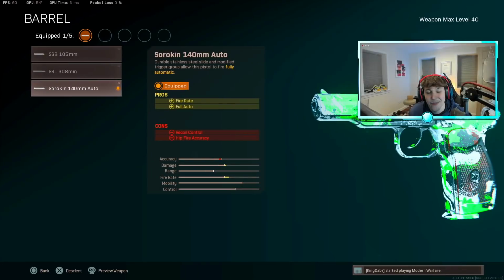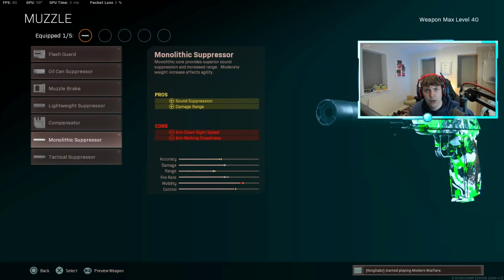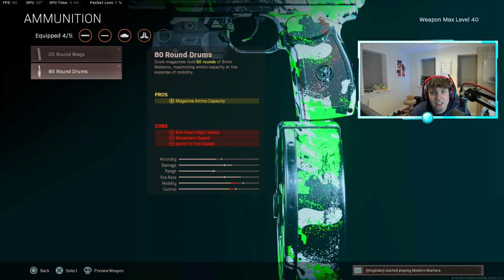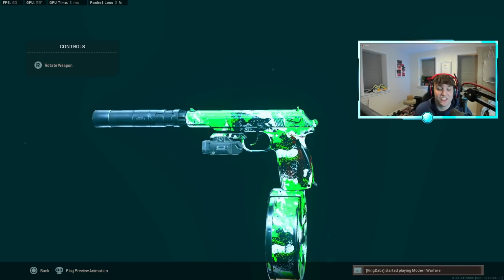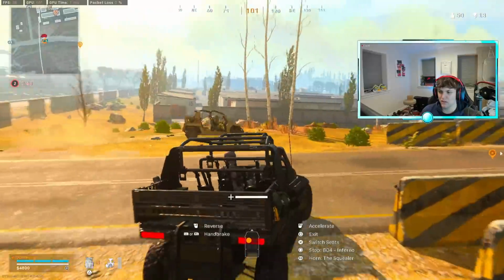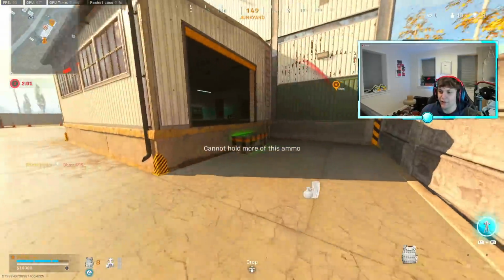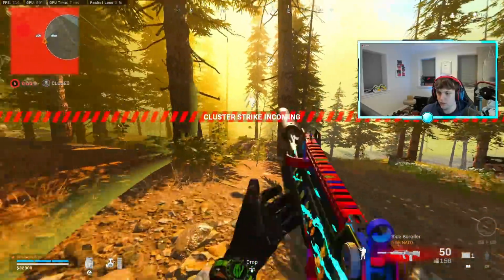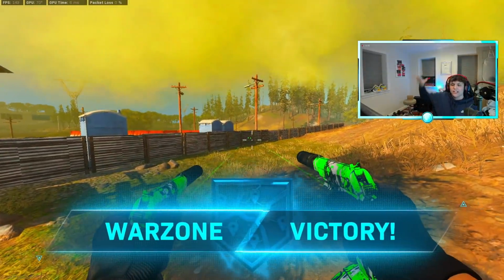the *AKIMBO* SYKOV PISTOL... FULL AUTO!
best sykov class setup / best sykov loadout in cold war warzone! full auto akimbo sykov class setup

THE *NEW* SYKOV PISTOL IN WARZONE IS COMPLETLY BROKEN | THE ABSOLUTE BEST SYKOV PISTOL CLASS SETUP!